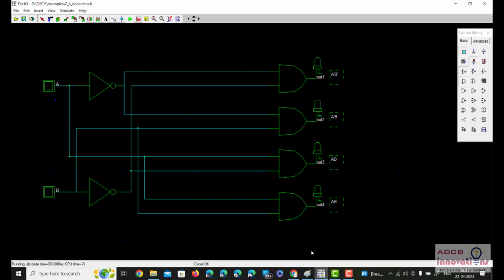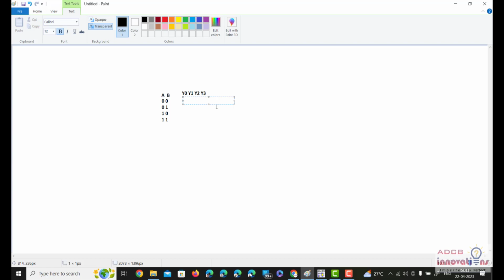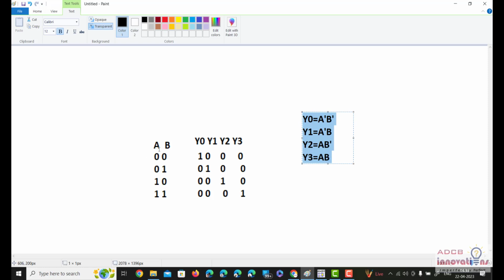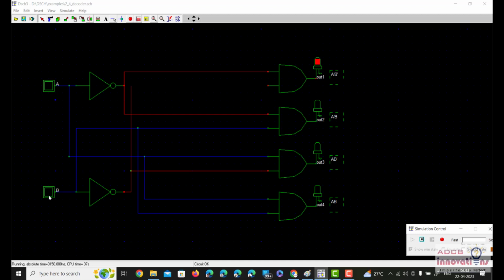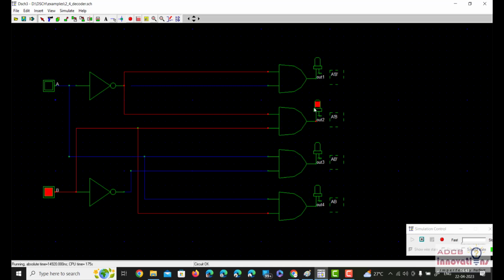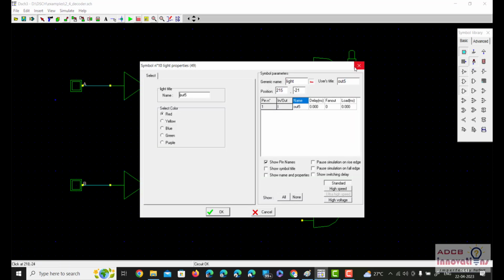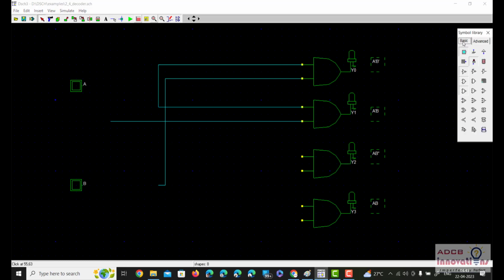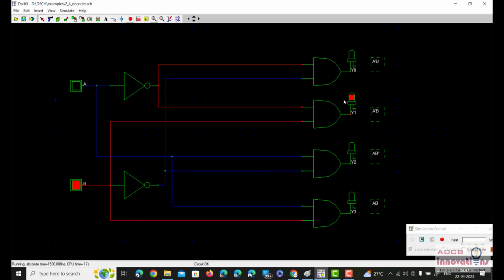2:4 Decoder Schematic and Simulation using DSCH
In this Video we will see how to design and simulate the schematic of the 2:4 Decoder using DSCH Software.